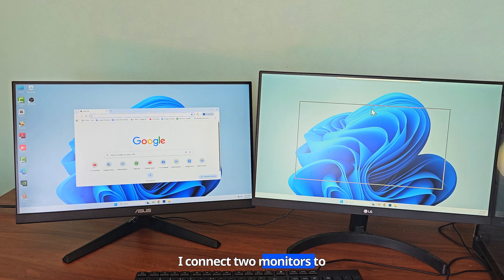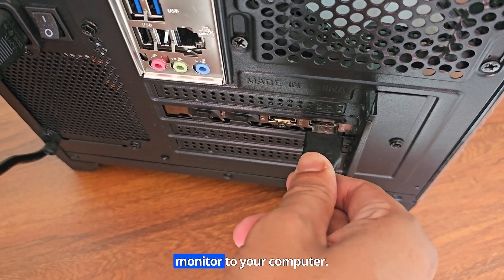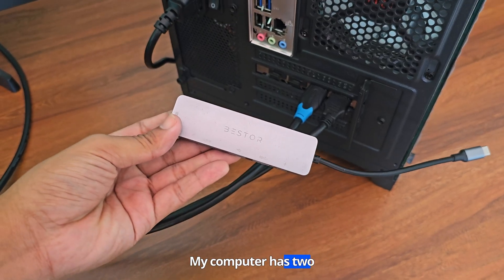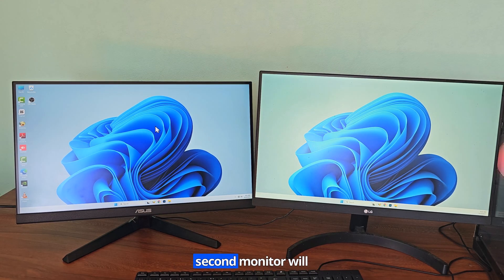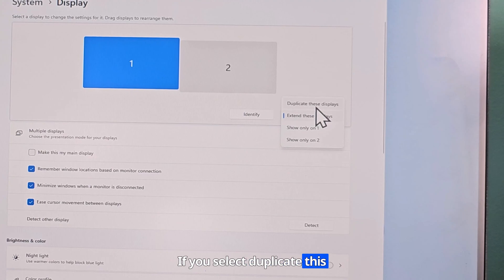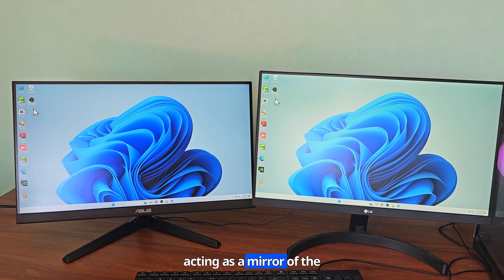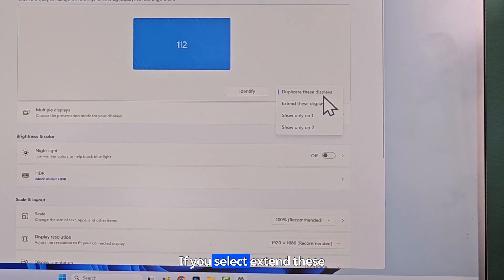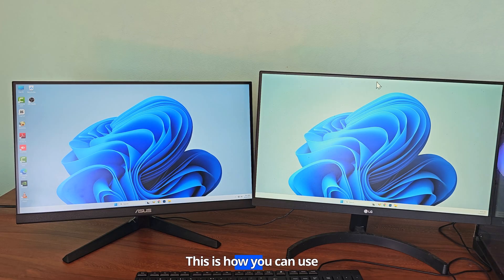How to connect two monitors to one computer with hdmi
How to connect two monitors to one computer with hdmi. How to connect two monitors to one computer with 2 hdmi. Two monitors one computer different display. How do i display different things on two monitors windows 11. How to connect two monitors to one computer